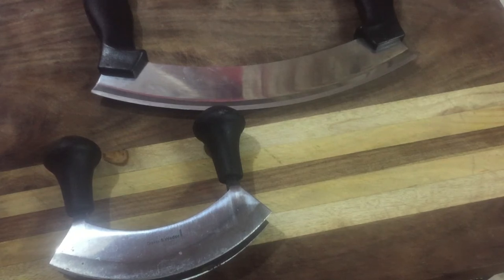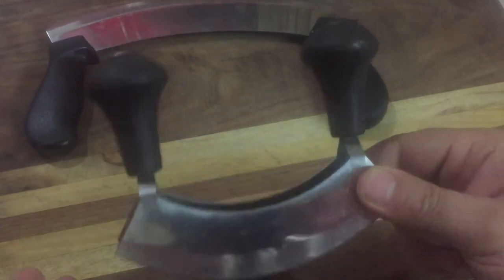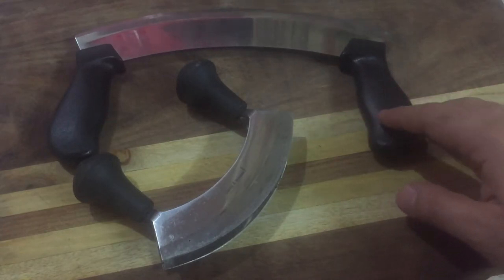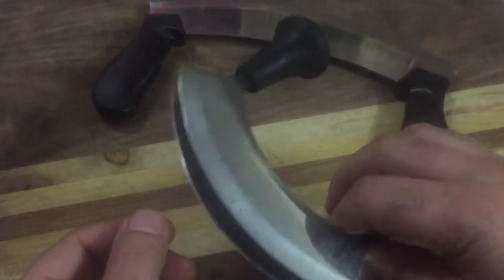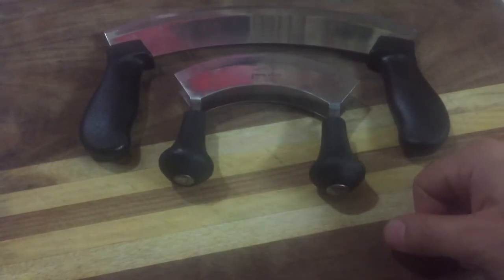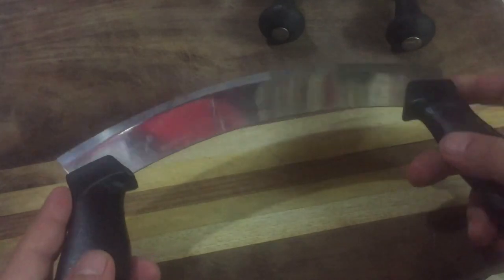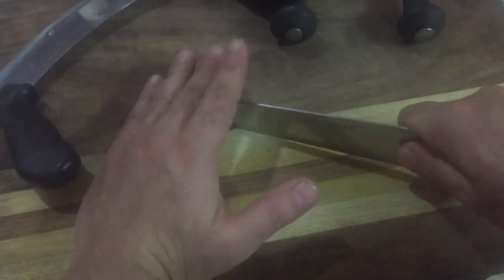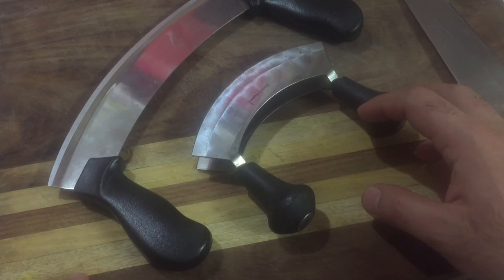Why buy Herb Chopper,( Davis & Waddell Mezzaluna Chopper ) or local cheap Chopper ?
A herb chopper is a cooking tool specifically designed for chopping fresh herbs. There are a variety of different designs and styles for herb choppers. Some include a series of blades to finely slice the herbs. Others are compact food processors. A mezzaluna paired with a concave cutting board may be marketed as a herb chopper.
Davis & Waddell  Mezzaluna Chopper

 I hope that you’ll keep up with the weekly videos I post on the channel, if you are new pleases subscribe, and share your learning with those that need to hear it.

Your comments mean the world.

Chef & knife